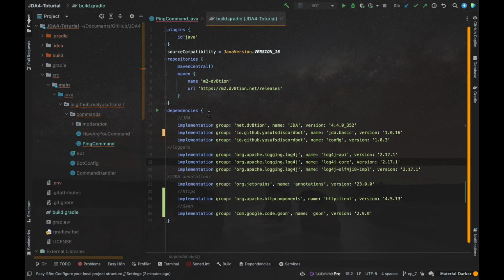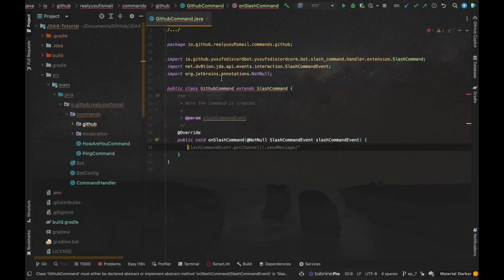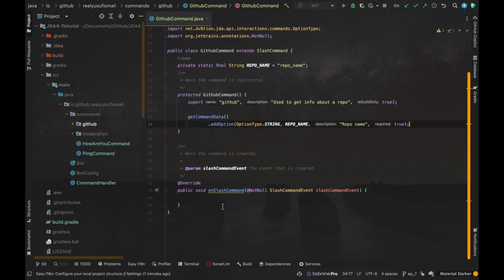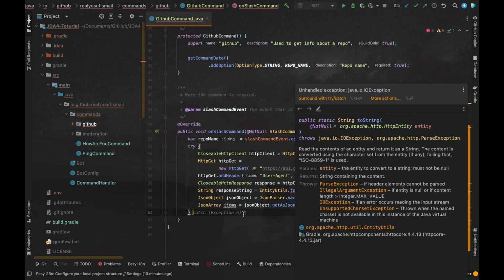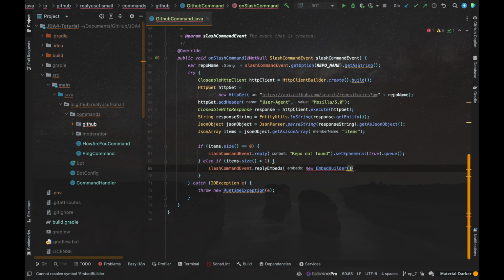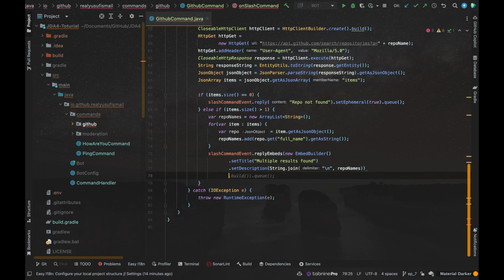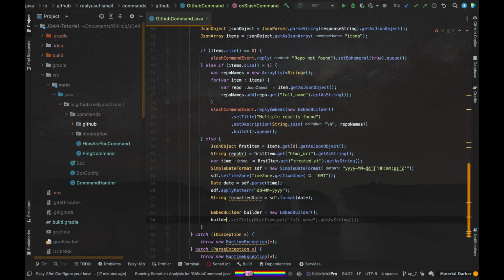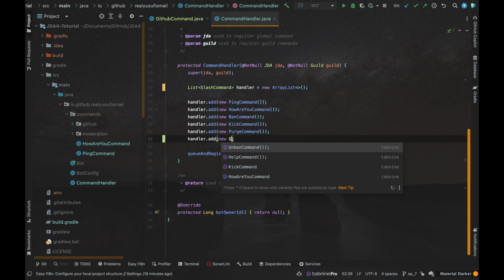JDA 4 - Github Command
In this video I will be showing you how to create a GitHub command with JDA and java 16